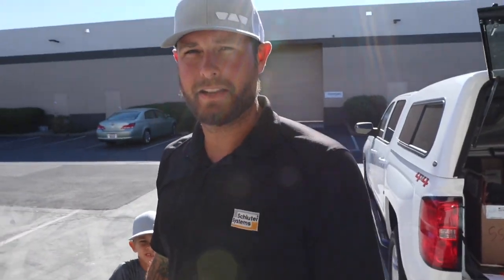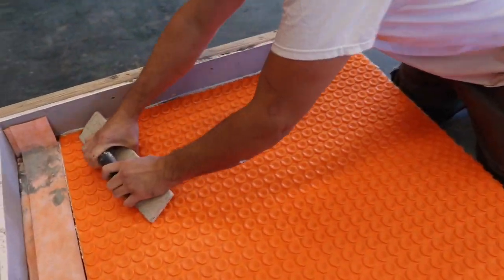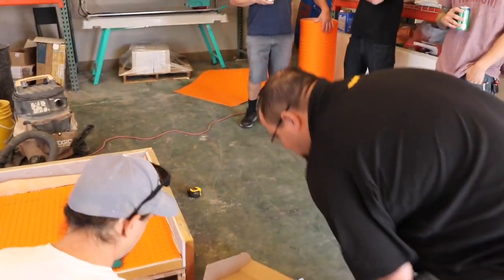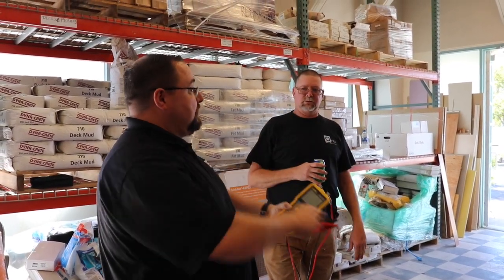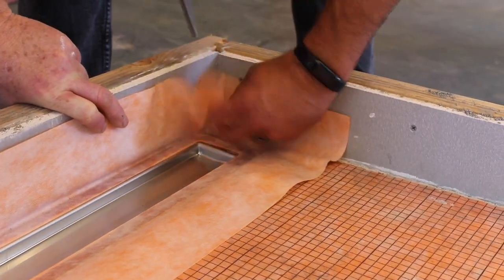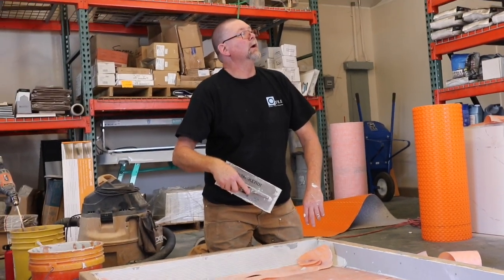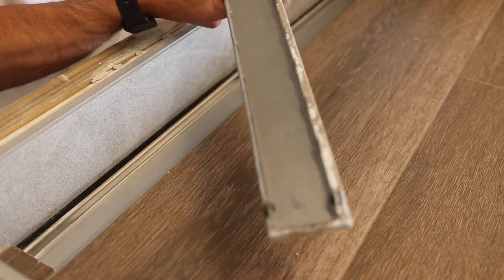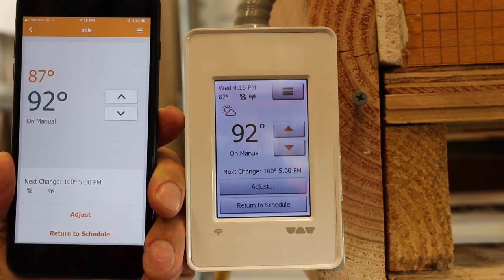How to do Heated Tile Shower Floor Installation- Kerdi Coach Episode 11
Join us as we do a demonstration on how to do a heated tile shower floor installation.
We had a workshop on a Saturday and invited installers from our area along with our local Schluter technical reps.  This is a fun and comprehensive instructional video.
We built a working shower pan model, where we used a fast setting mortar bed to create the slope for the shower base. On top of that we installed Ditra-Heat cable and uncoupling membrane. Finally, we installed the Kerdi-Line drain with a tileable grate and waterproofed the whole system with Kerdi membrane.
This is a fully functioning model, that has the new Ditra-Heat programmable WiFi thermostat.
This is a fast moving instructional video and I did not want to cover the methods I used that I have already explained in my other videos.  For that matter, I will try to place cards with the video links in the appropriate places throughout this video, so you can easily click on them to find more detail on how I do each step.

Let's work together---   Please comment so I can better help you guys get better at what you do !